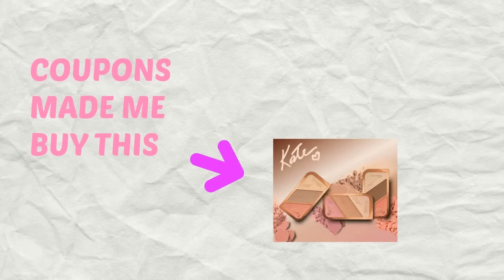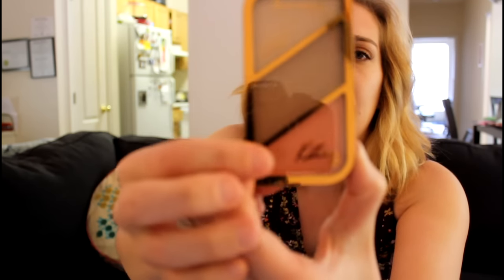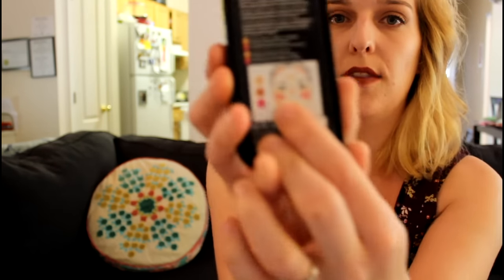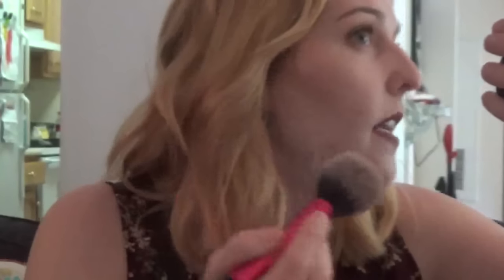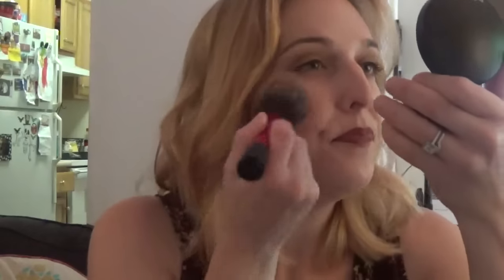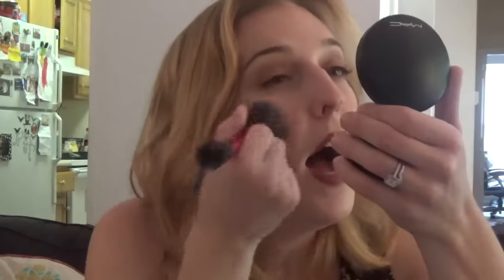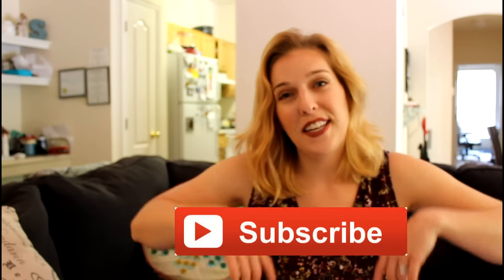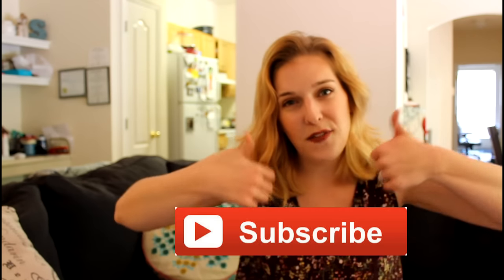COUPONS MADE ME BUY THIS: Rimmel Kate Contour Kit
Coupon_Mrs